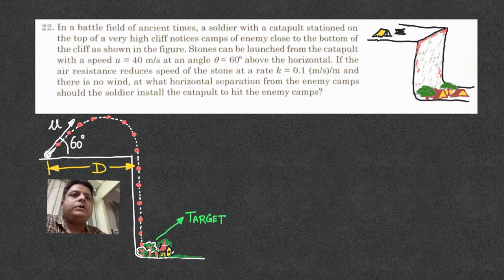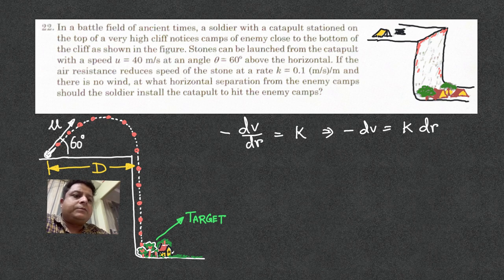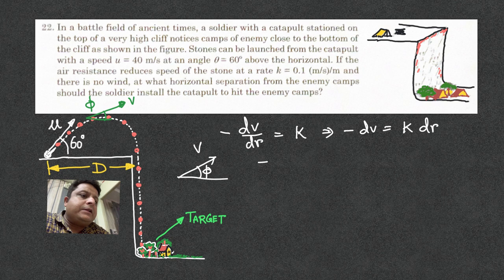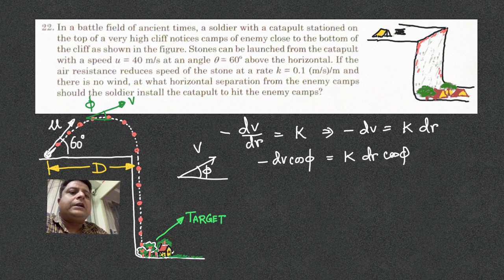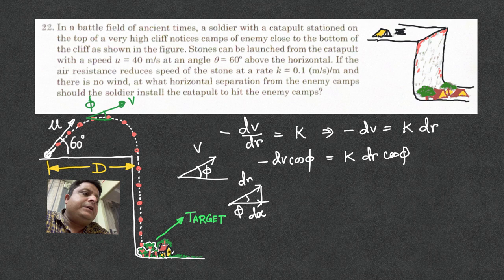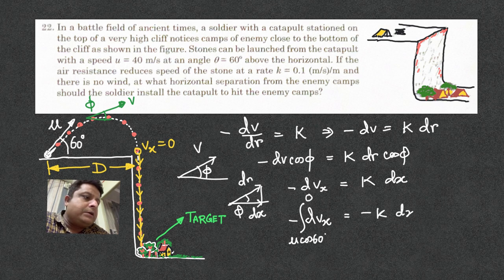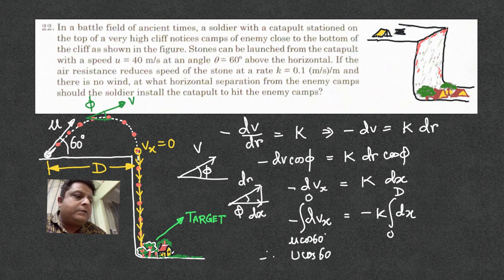Pathfinder Solutions | Q22 | BYU Kinematics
Welcome to our Advanced Problems Series.
The problem discussed is as mentioned below:
Book: Pathfinder for Olympiad and JEE Advanced Physics
Chapter 1 (Kinematics) Section:Build up your Understanding
Q.22 In a battle field of ancient times, a soldier with a catapult stationed on the top of a very high cliff notices camps of enemy close to the bottom of the cliff as shown in the figure Stones can be launched from the catapult with a speed = 40 m/s at an angle θ = 60" above the horizontal If the air resistance reduces speed of the stone at a rate = 0.1 (m/s)/m and there is no wind, at what horizontal separation from the enemy camps should the soldier install the catapult to hit the enemy camps"